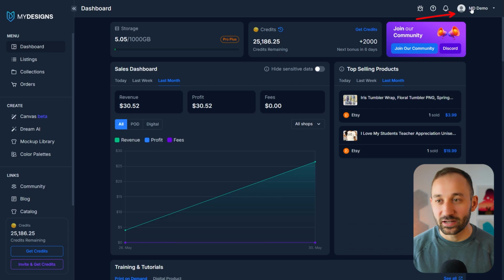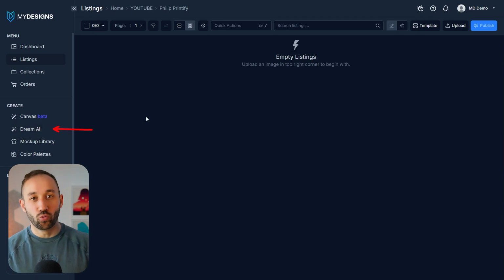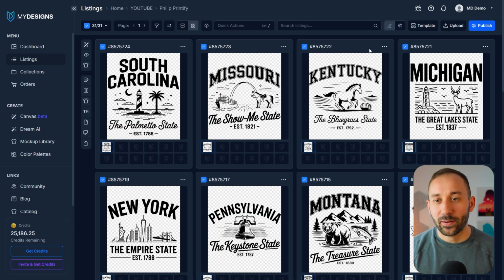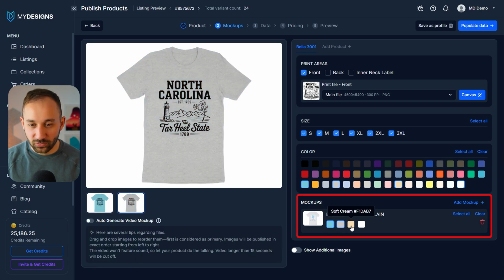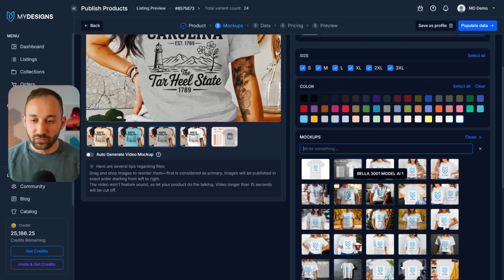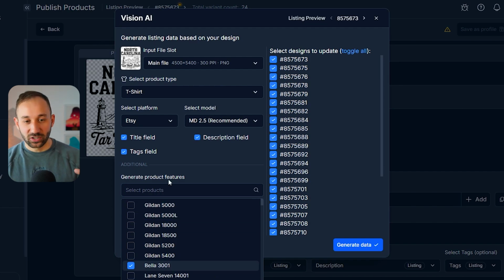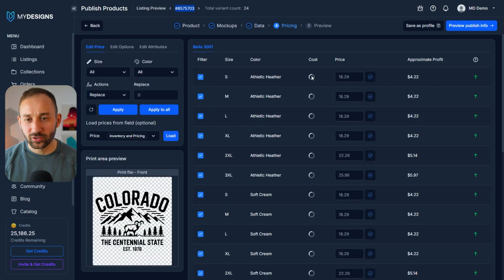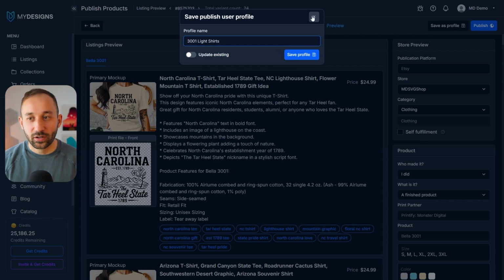This is a GAMECHANGER for Etsy Print on Demand! (MyDesigns + Printify Tutorial)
In this video I show you how to connect MyDesigns to Printify to sell Print on Demand Products on Etsy more easily and quickly.

00:00 Big News!
00:49 1. Connecting MyDesigns to Printify
01:36 2. Creating Your Listings
03:20 Choosing Product to Sell
04:08 Choosing Mockups & Colors
06:03 3. Listing SEO
07:45 4. Set Prices & Publish
09:22 Custom Mockups